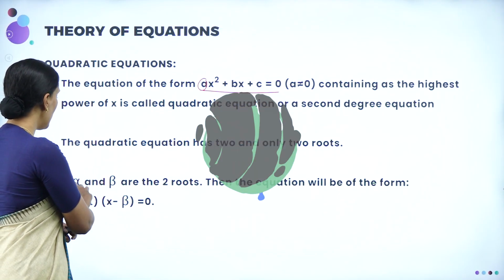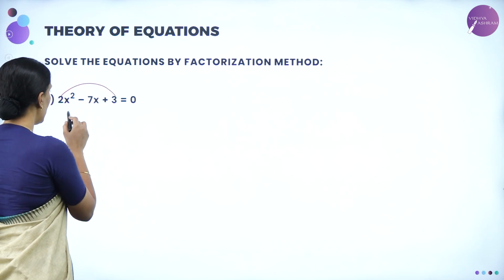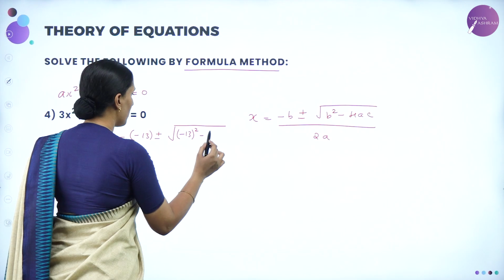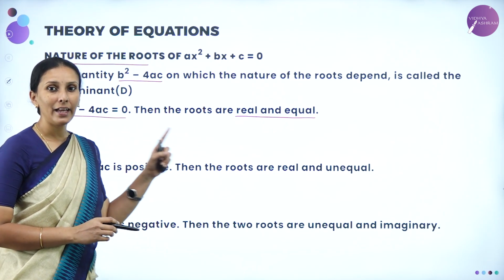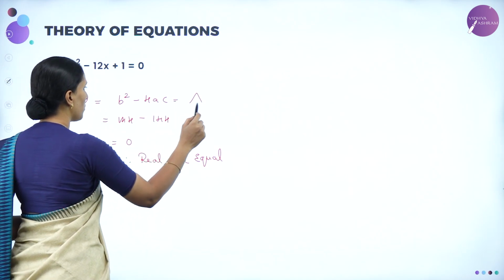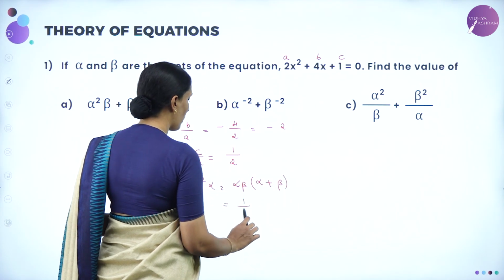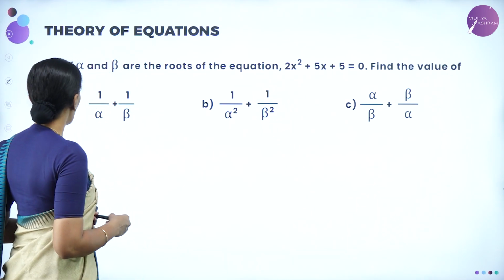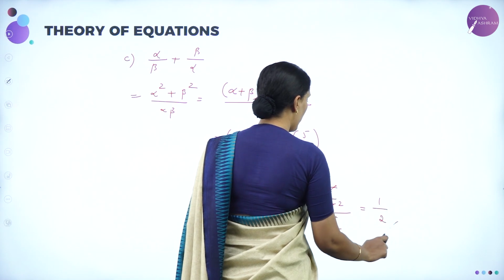DAY 18 | BASIC MATHS | I PUC | THEORY OF EQUATIONS | L2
Class : I PUC
Stream : COMMERCE
Subject : BASIC MATHS
Chapter Name : THEORY OF EQUATIONS
Lecture : 2